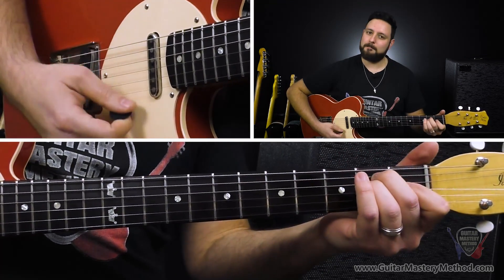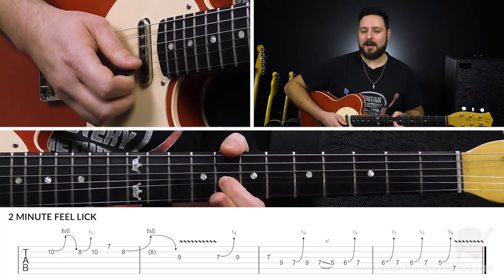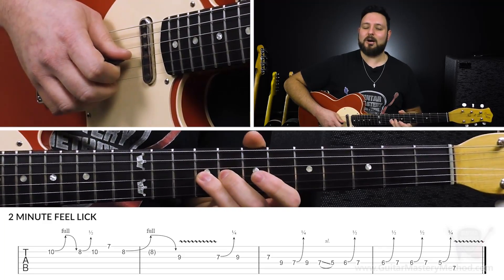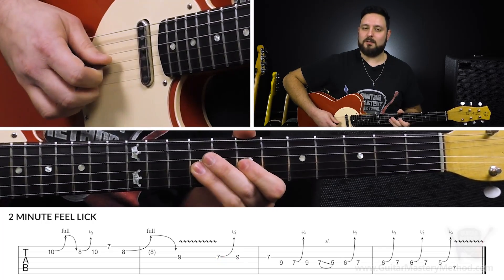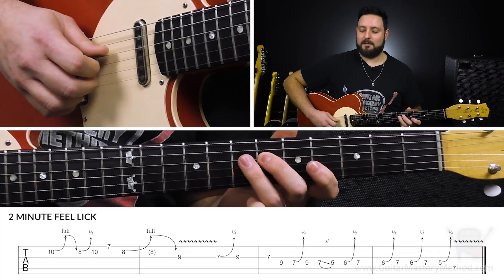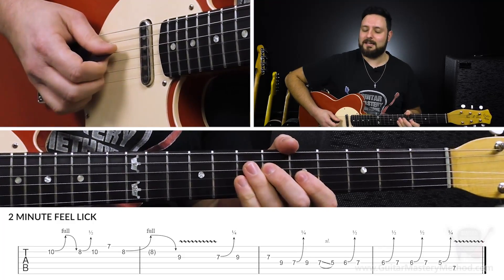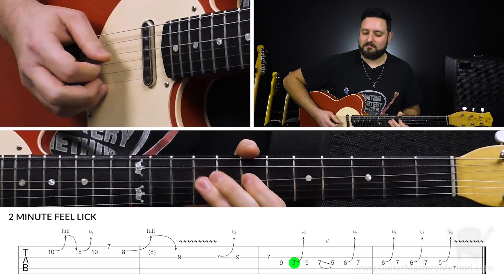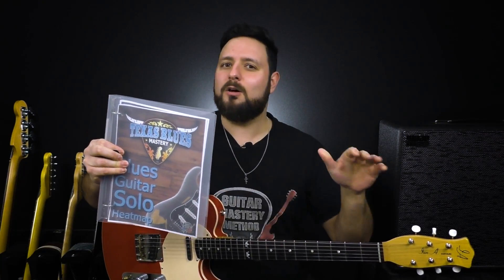Play THIS Lick For 2 Minutes and FEEL The Difference!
FEEL The Difference After Playing THIS Lick For 2 Minutes!

By now you’ve probably done many a guitar exercise, but this time we’re going to use a guitar lick to work out your sense of FEEL. You could say it’s a “guitar lick exercise”.

Practicing the spider walk or scale patterns to a metronome is all well and good (and very important to developing playing ability), but it’s difficult to find a guitar exercise or even a lick exercise that’s specifically designed for you to practice your feel on guitar.

Now we could discuss all day what “feel” even is and what its concept is about, but you really just know it when you hear it.

In this lesson we’re going to look under a microscope at what makes up playing guitar with feel. You’ll find that it’s much more simple and straightforward than you might think!

We’ll take those simple ideas and apply them to a guitar lick exercise I’ve meticulously thought out just for you to get some firsthand feel under those fingers of yours!!

📘 SPEAKING OF WHICH!! Make sure you grab your Blues Solo Heatmap for FREE

👆 That is going to show how to write killer blues solos of your own and know EXACTLY how to visualize the fretboard to do that. It’ll take all the guesswork out of it for you and you can go STRAIGHT into playing all the right notes for blazin’ blues solos!

Imagine how much better your blues soloing is going to sound with all that new feeling you got in your fingers!

I’m so excited to know that your feel with guitar solos is going to be incredible after taking this lesson. Just remember my #1 rule to have fun with what you learn, experiment with it, and pay it forward by showing it to a fellow guitarist :)

Rock On!